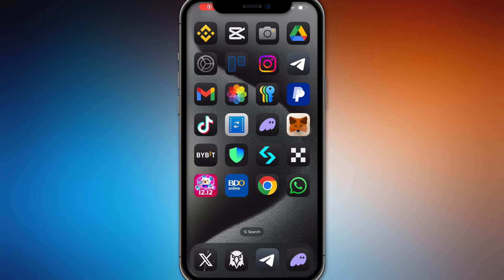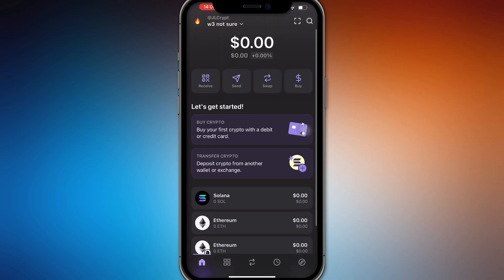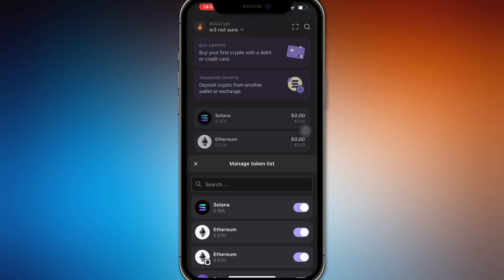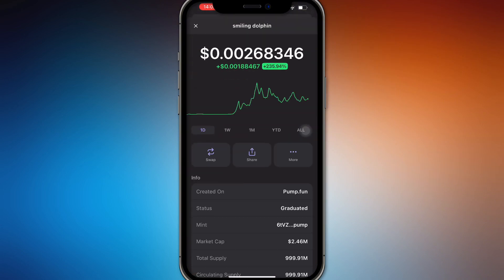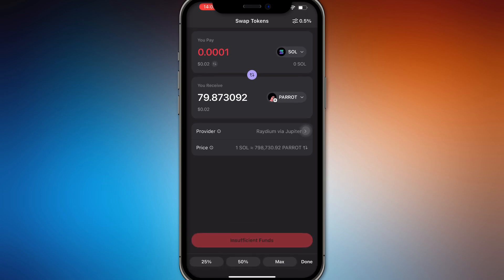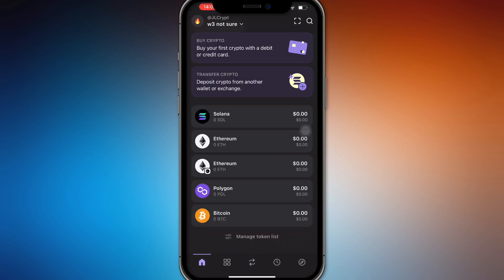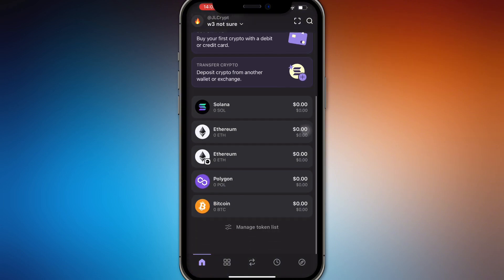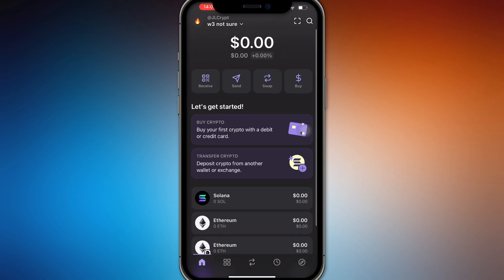How To Add Token On Phantom Wallet Using Contract Address 2025! (FULL GUIDE)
In this video, I am going to show you how to add a token on Phantom Wallet using a contract address. If you want to add custom tokens to your Phantom Wallet, this step-by-step guide will help you do it quickly and easily.

0:00 INTRO
0:05 TUTORIAL